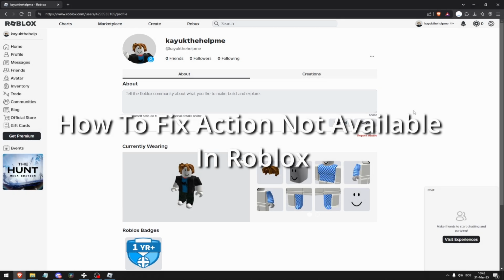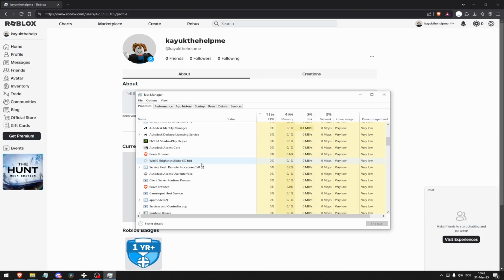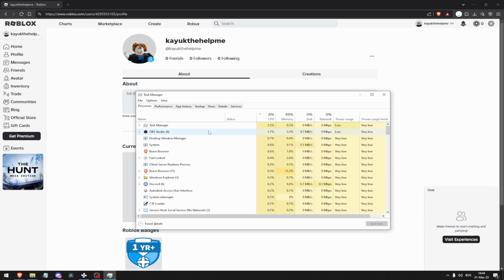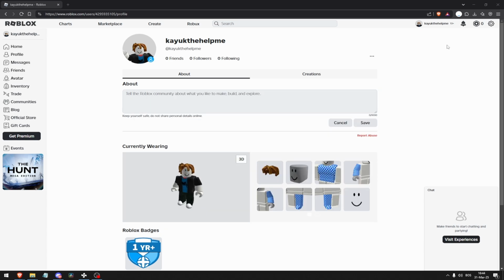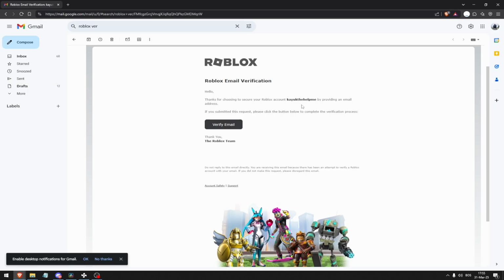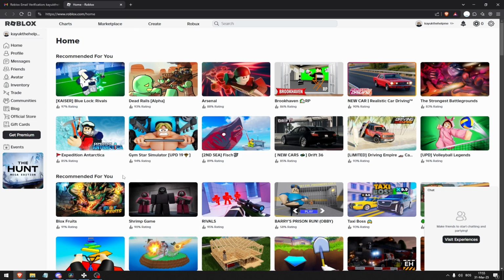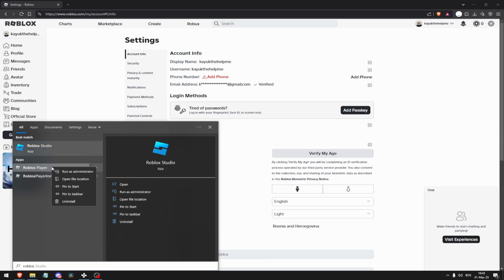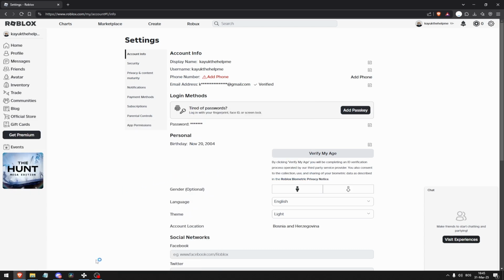How To Fix Action Not Available In Roblox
In this video I show you How To Fix Action Not Available In Roblox